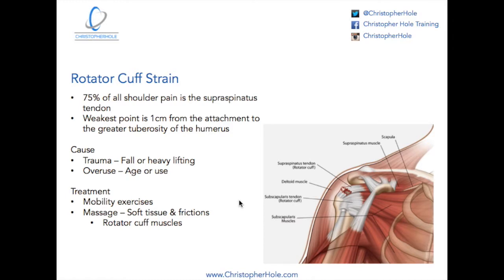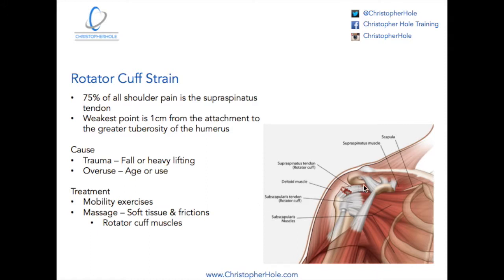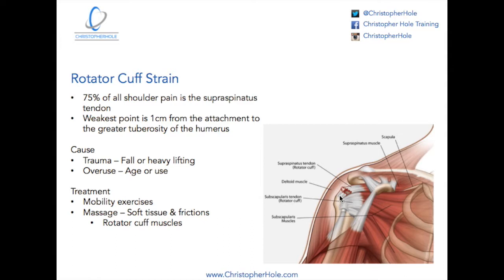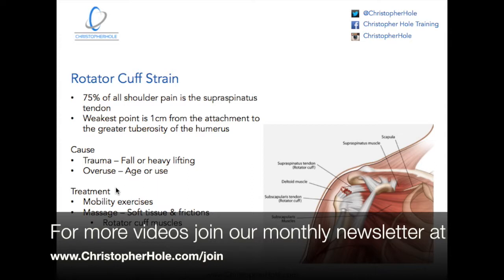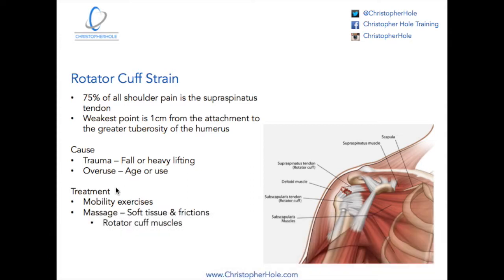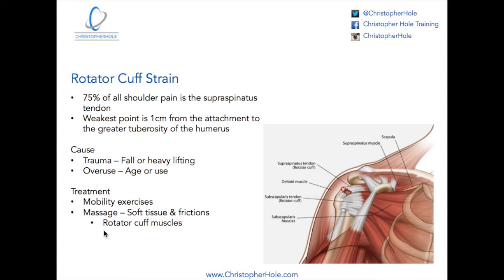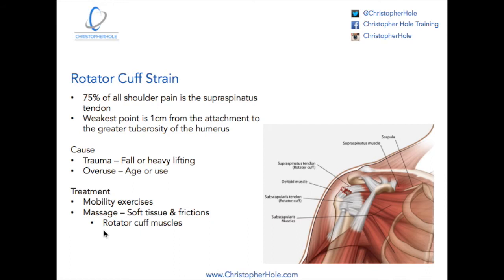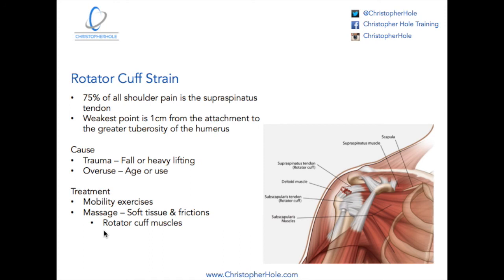Injuries and Rehab Rotator Cuff Strain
Injuries and Rehab Rotator Cuff Strain, For more info join our monthly newsletter